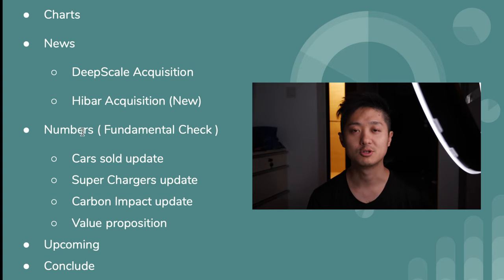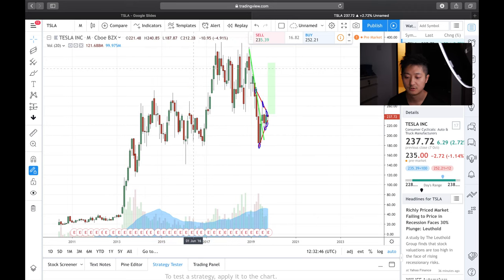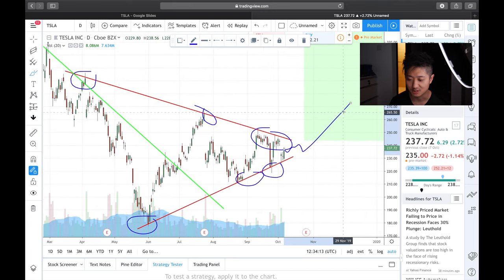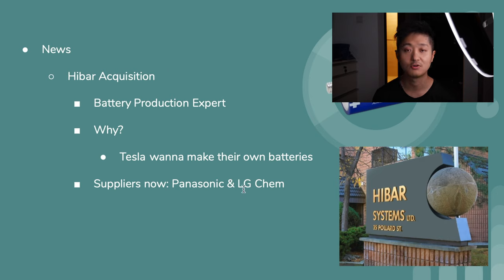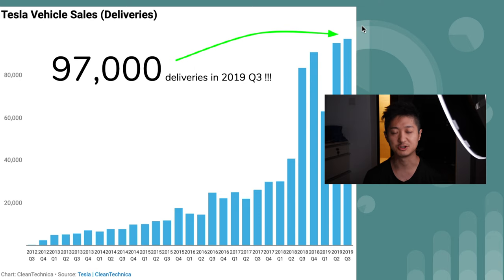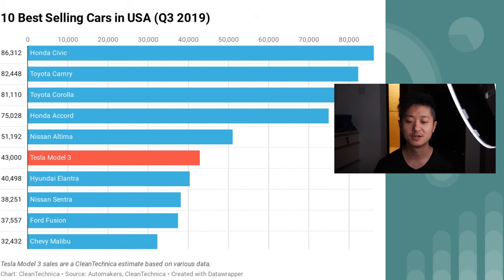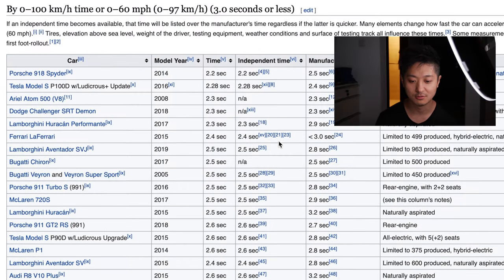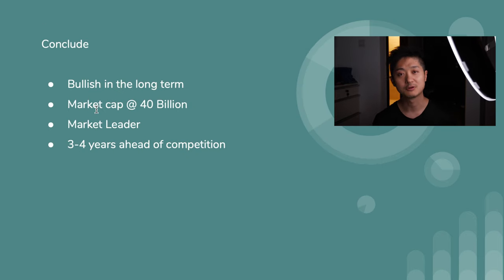TSLA Weekly Analysis | Tesla Stock Prediction | Tesla Hibar Acquisition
TSLA stock weekly analysis series aims to help give a better insight and Tesla news update both good or bad for TSLA. Tesla stock is an amazing growth company, listed on the NYSE symbol as TSLA. TSLA current stock price is around $240 now and this is my take Tesla stock prediction.